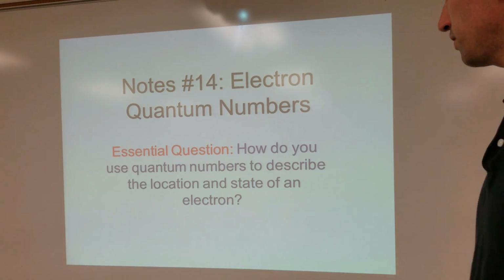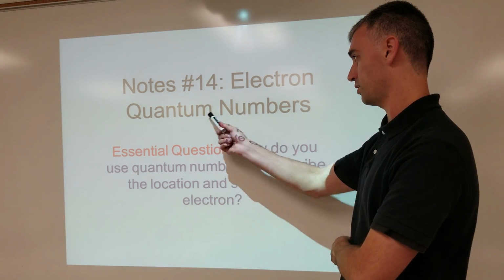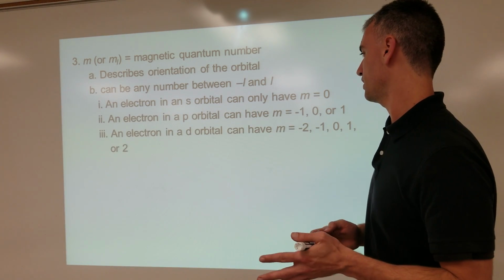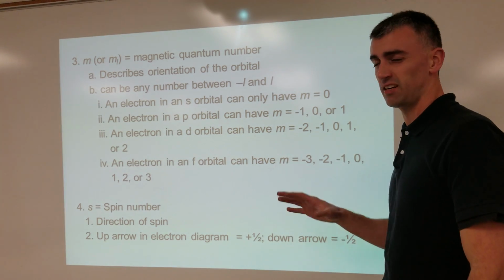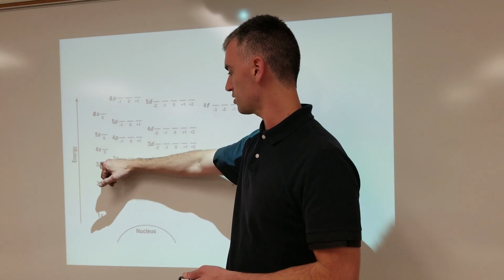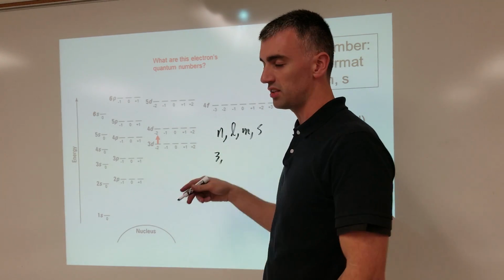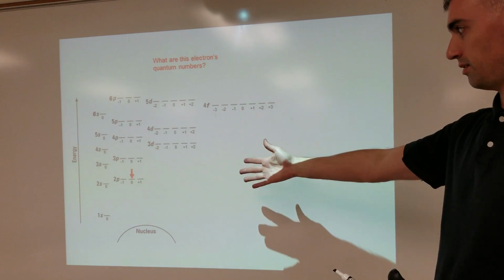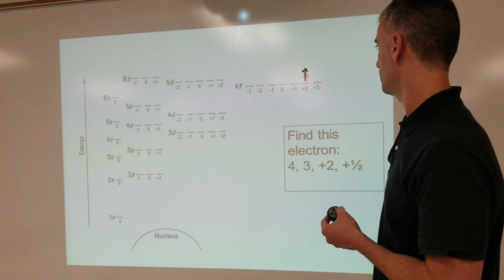Intro to Quantum Numbers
How to determine quantum numbers for electrons in an atom